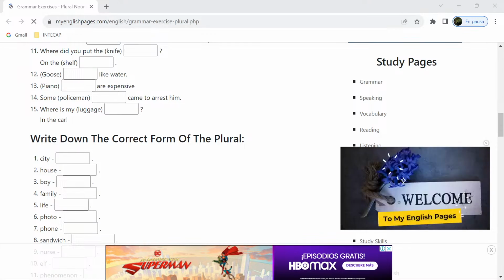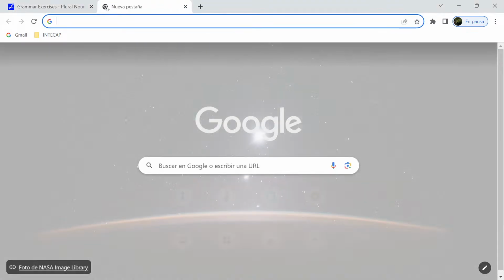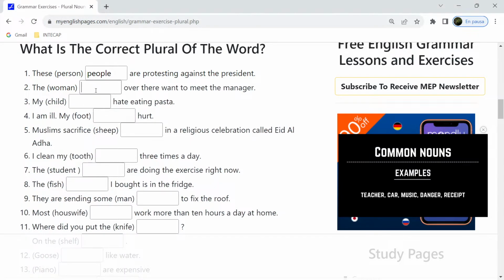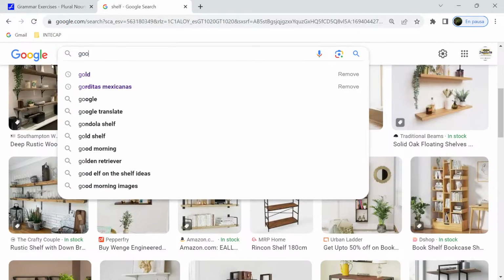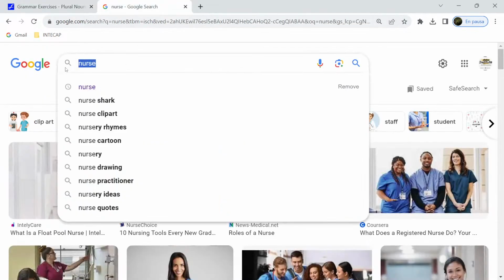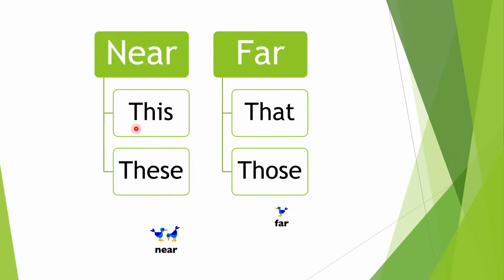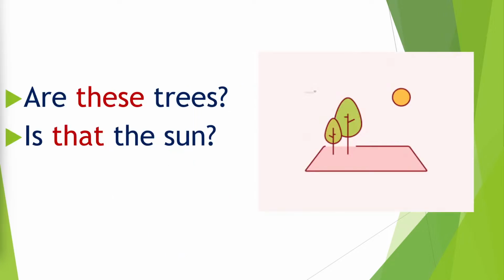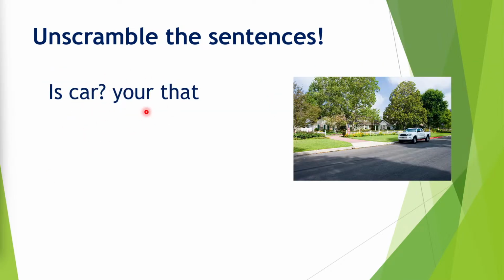English course (Basic) - Shebas Institute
Class 31 - Demonstrative adjectives